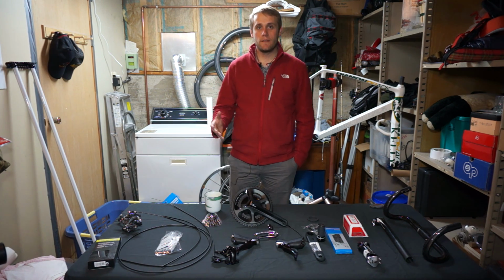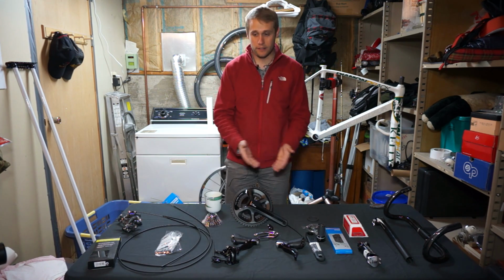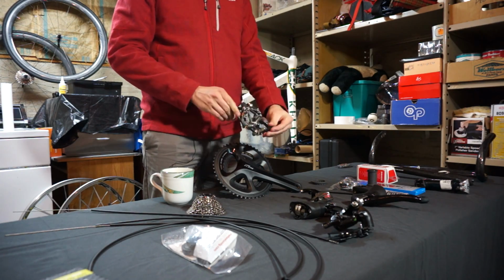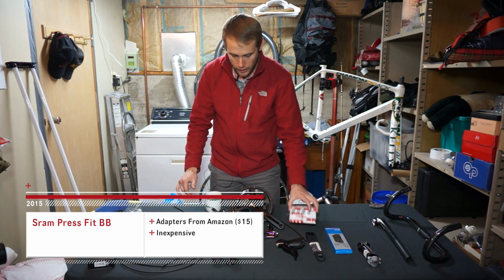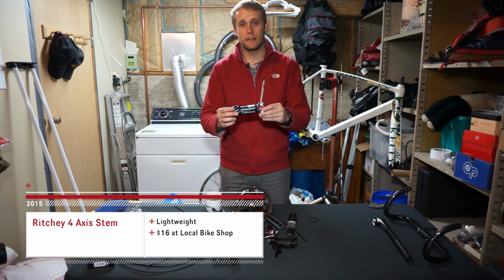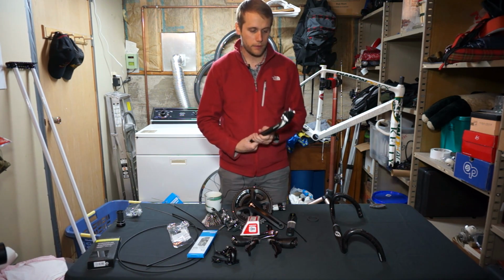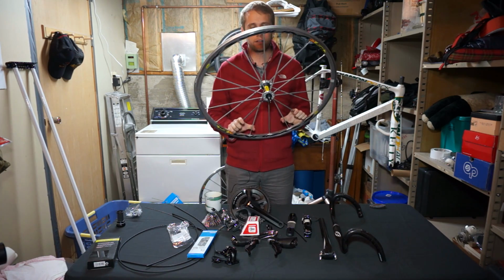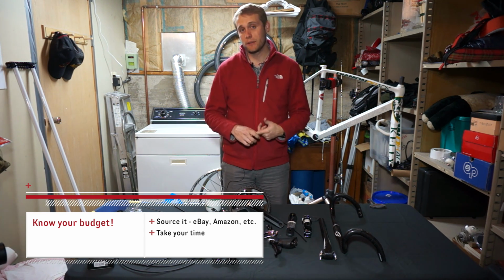Sub 15lbs Road Bike Under $1000 - Guide to Parts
This video touches on all the parts used to build a 15.8 pound road bike under $1000 dollars.

I know there has been a lot of interest and discussion regarding the build. I hope this clarifies how I was able to build the bike.

Filmed on Sony a6000